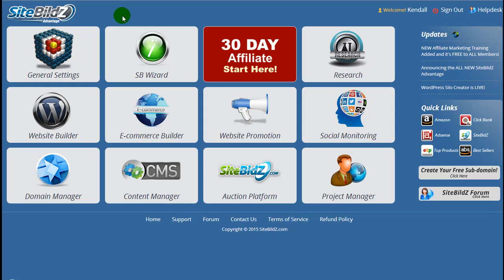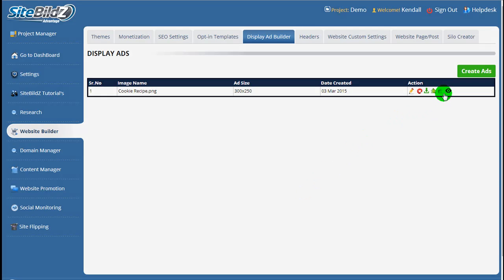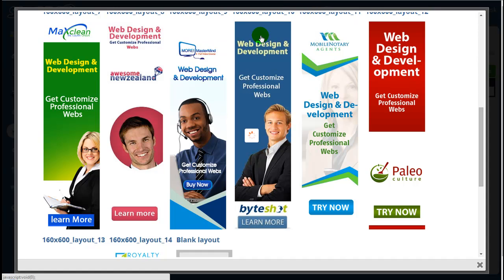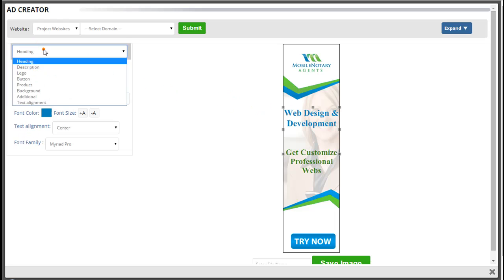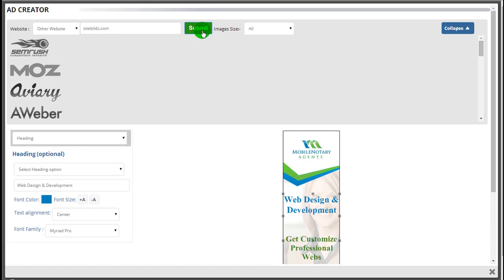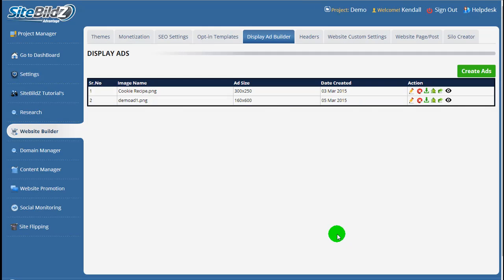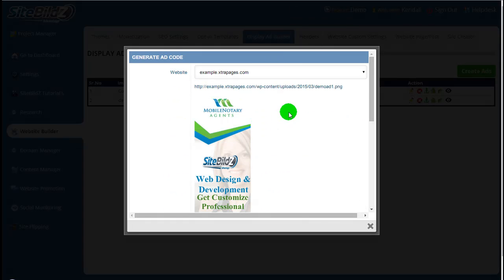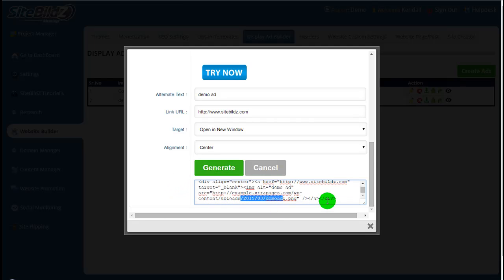SiteBildZ Advantage: Theme Driven Display Ad Creator